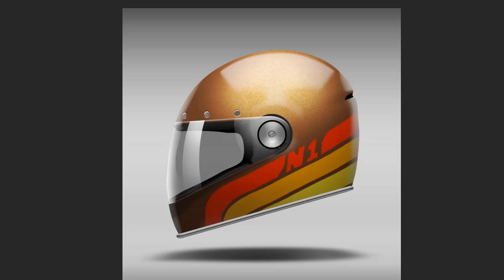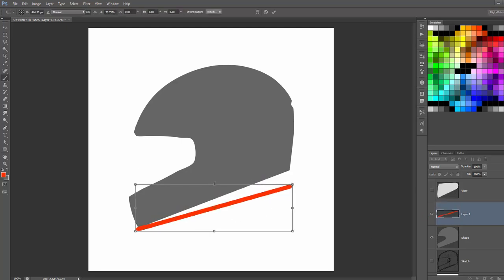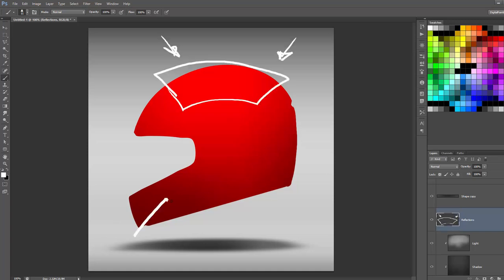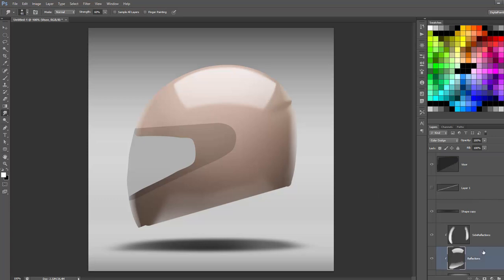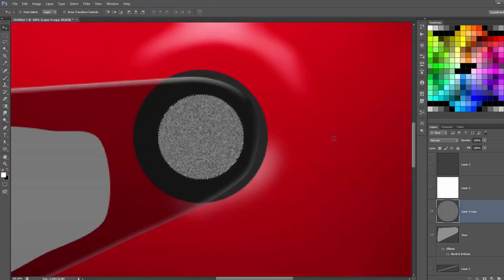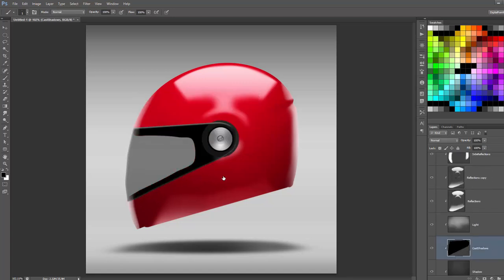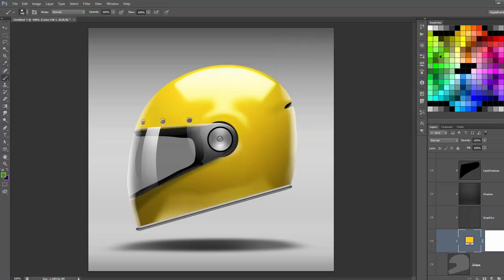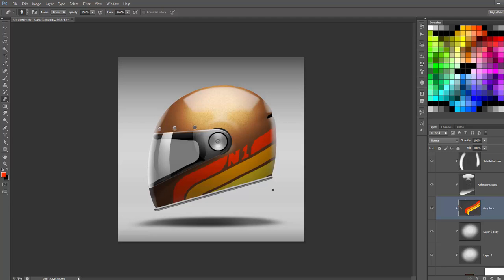Realistic Helmet Illustration in Photoshop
Process I use to create realistic product illustrations in photoshop, using layers, and blend modes and effects, while using simple shading techniques

bsky: marcovalekaz.bsky.social